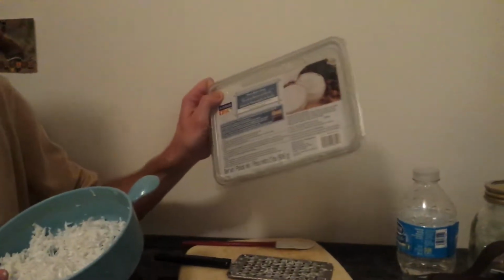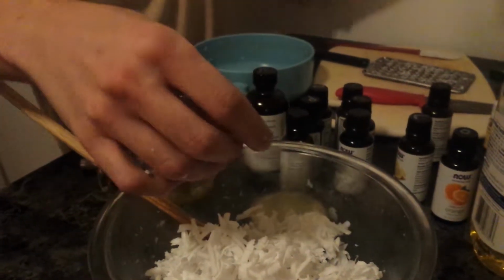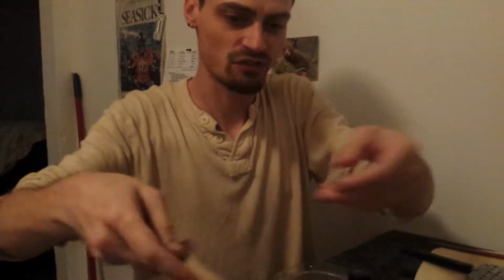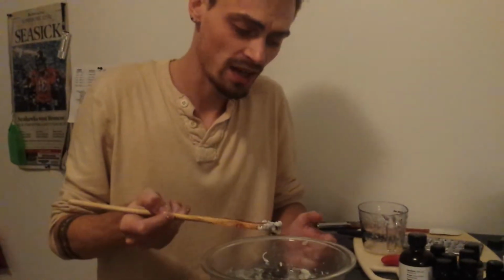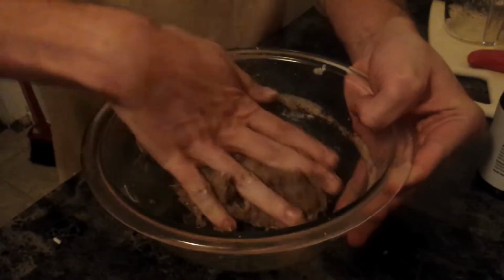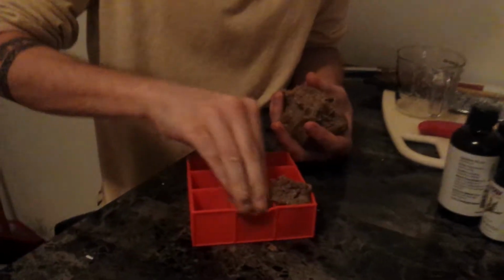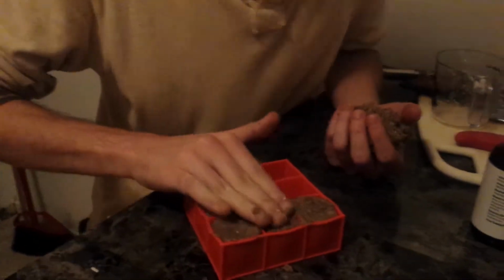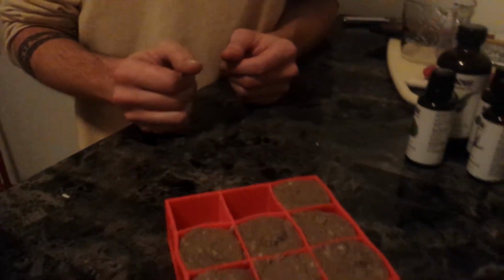Sugar scrub soap cubes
simply, everyone loves sugar scrubs.
ultimately: sugar scrubs can be a little messy...

here' we're going to show you how to make your own bar of exfoliating, nourishing soap cubes.

be creative, ad your own oils!! add your own colors and flare. any questions? need extra hints or tips? don't ever hesitate to ask in the comments down below!